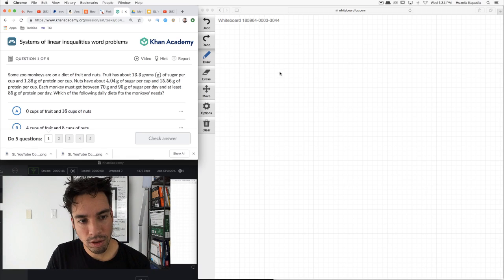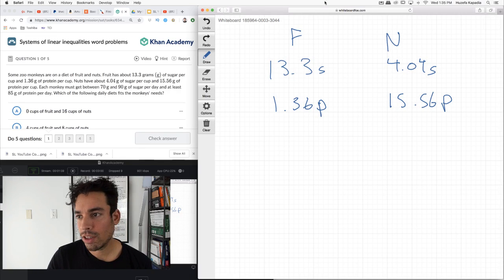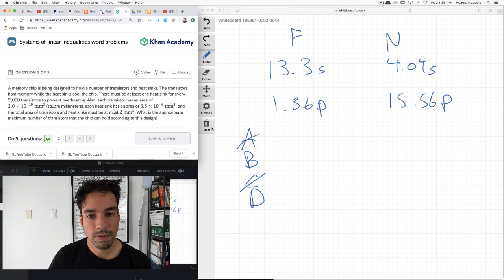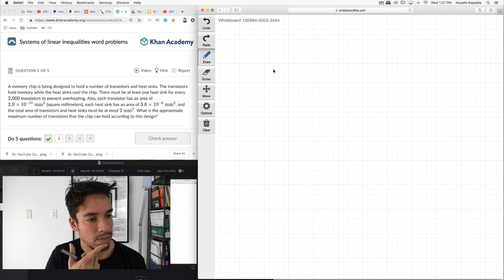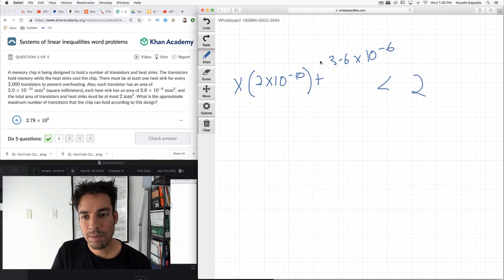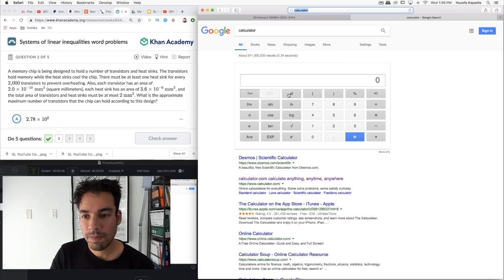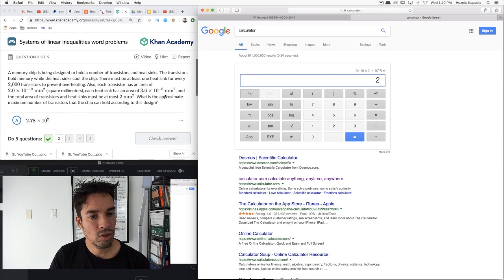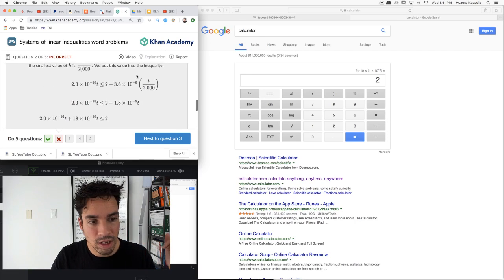SAT Khan Academy Solving Systems of Linear Inequalities Word Problems Level 3 (sat math help)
Watch me solve 5 "Systems of Linear Inequality Word Problems" level 3 problems from Khan Academy. I will teach you how to effectively break down the sometimes convoluted language to slice through to the heart of the question. It's all about getting through the jargon to understand the math question being asked. Setting up linear inequalities can be tricky, but I'll show you the path to success. Watch me tackle these high level problems to get a full grasp on them.